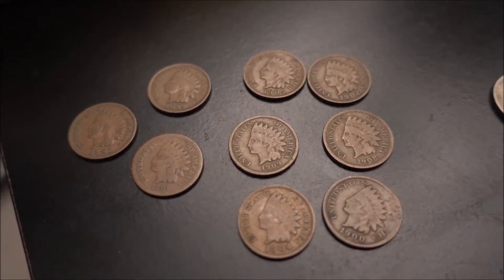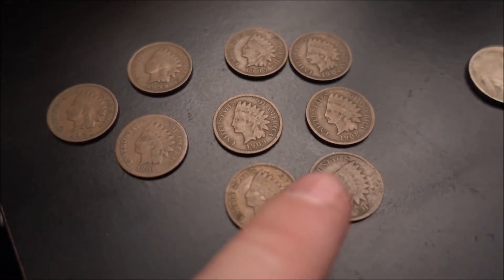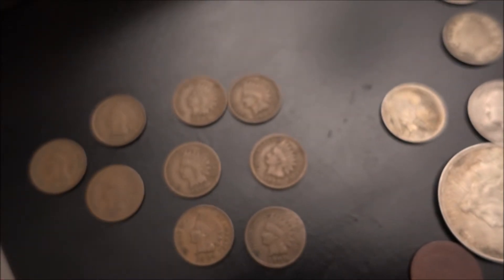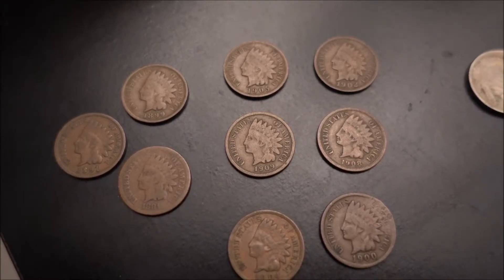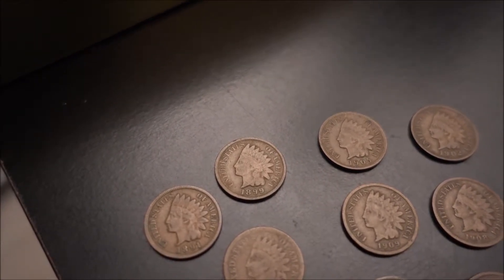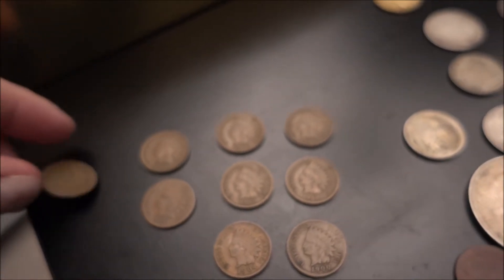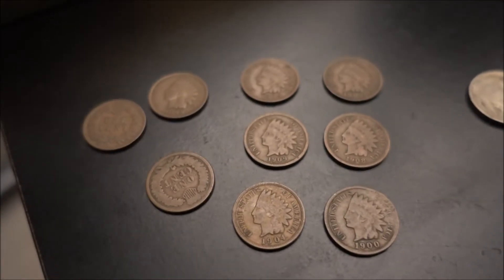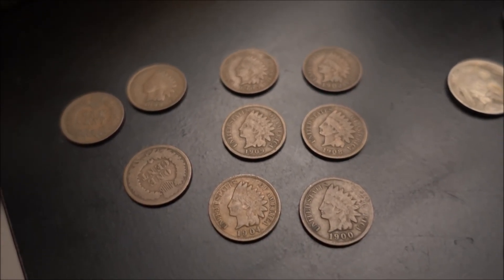Indian Head Coins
I just came across these heavily circulated indian head coins.  Would love to know if anyone knows much about them.  More coin videos to come.